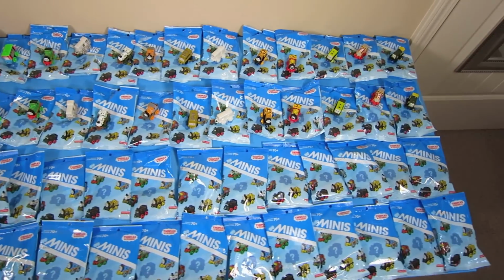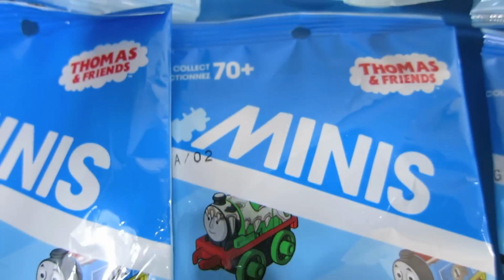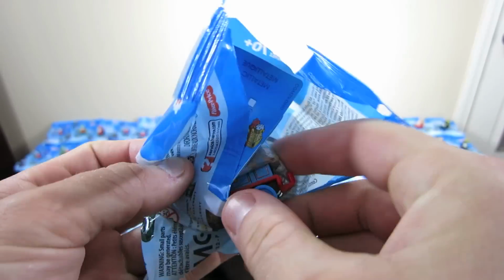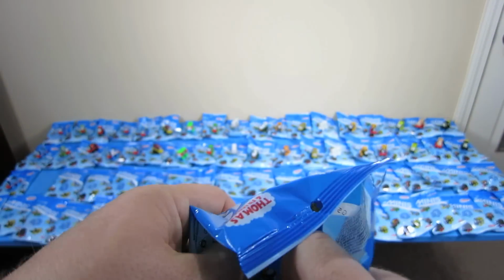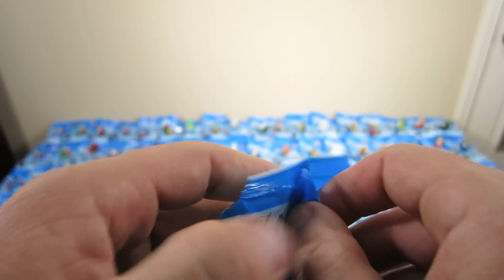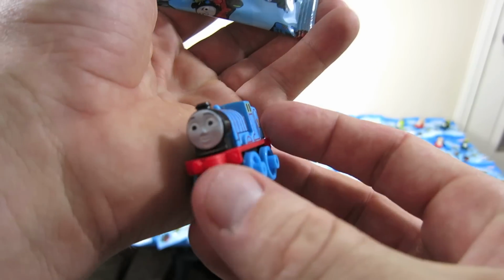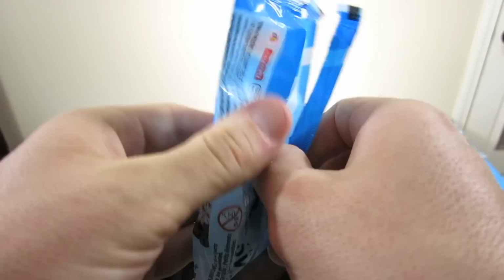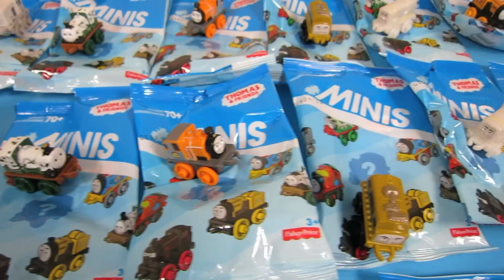THOMAS AND FRIENDS MINIS SURPRISE BLIND BAGS CODES DIESEL 10 TOBY JAMES SUPERHEROES TANK ENGINE TOYS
Welcome to Show and Tell Toys! In this episode, I am going to show you Thomas and Friends Minis blind surprise bags. I am going to open G50 1-18 bags. Other bags from other videos and available in stores are G46, G48, G49, G52, G54, and more. These trains are really cool little tiny trains that all connect to each other and you can pull them around. The bags each have different numbers on them, and in this video I am going to figure out what the numbers mean and what trains are inside. That way you can collect the trains you need!

These Thomas and Friends Minis have many different design themes and categories. There are classics, metallic, dino, robo, racers, heroes, spooky, neon, chillin and old school designed trains. All have very unique paint jobs. I am going to show you 30 different ones today, but there are going to be 70 plus trains that will come out. Some will be released later in the fall of 2015.